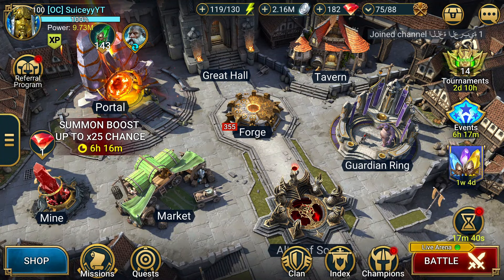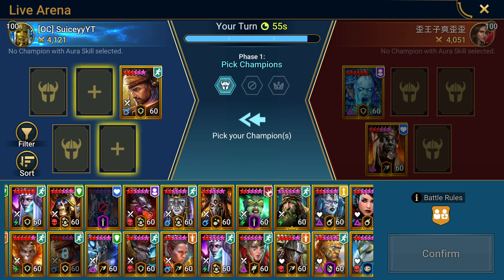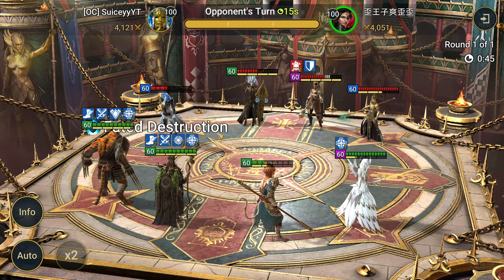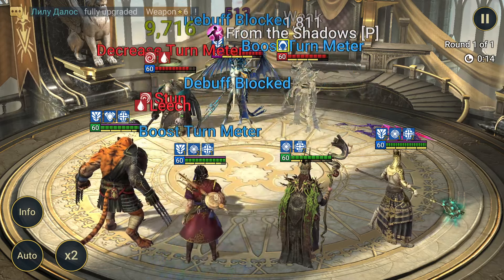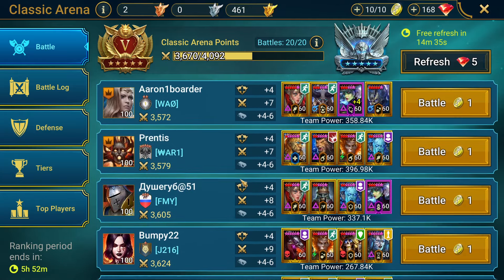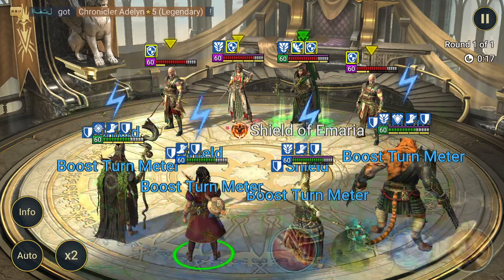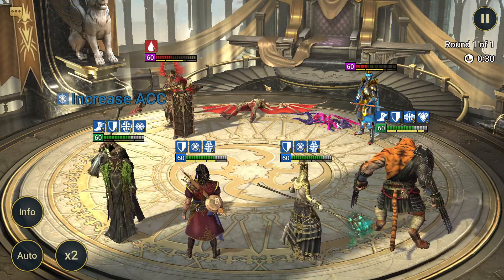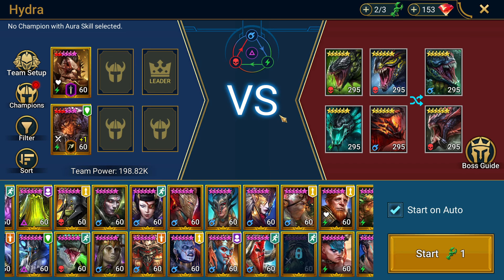Ragash Is Amazing EVERYWHERE?! Raid’s Most Versatile Defensive Nuker! | RAID: Shadow Legends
Thank you guys so much for helping me hit over 1,200 subscribers! It's been an amazing time so far and I can't wait to continue putting out great videos for you all.